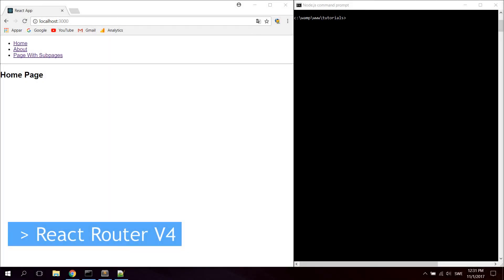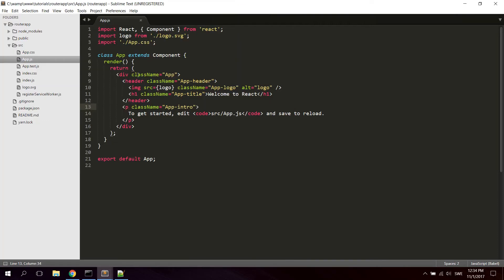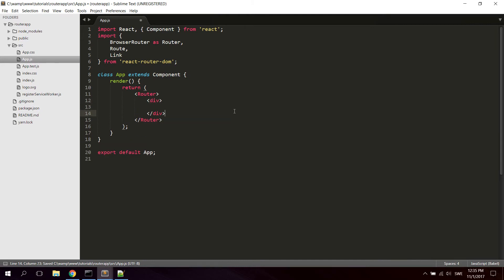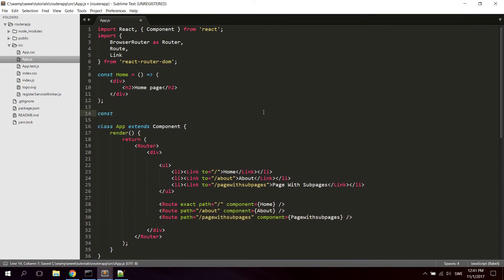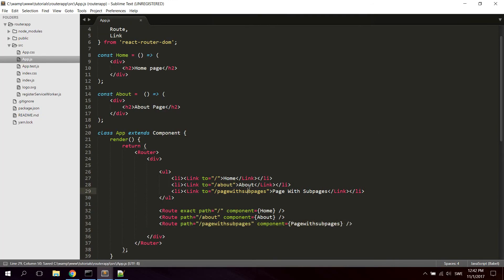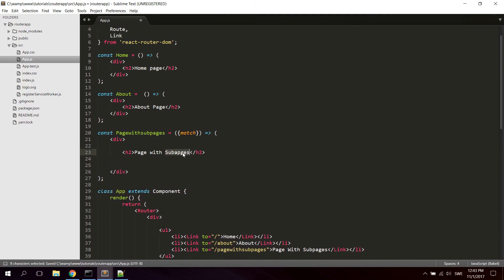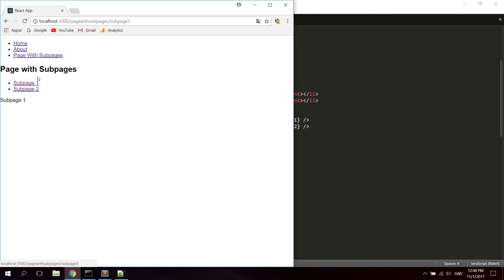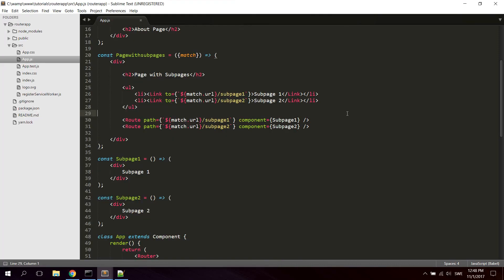React Router V4 Tutorial 2017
In this tutorial you will learn how to use the React Router V4 for React Web Applications.